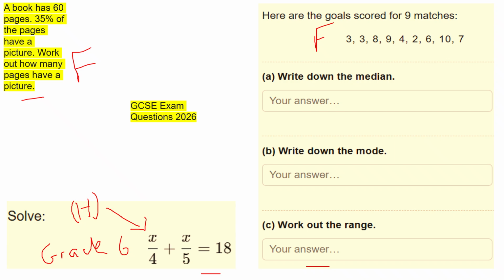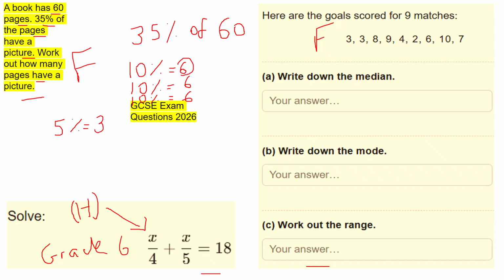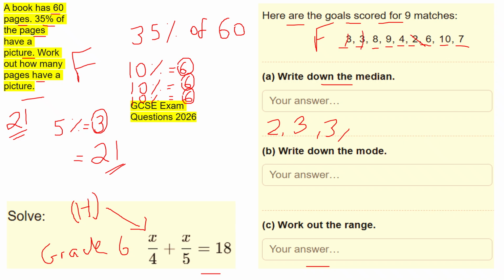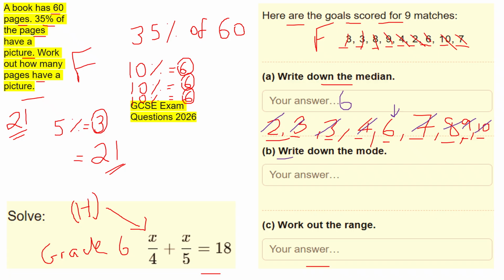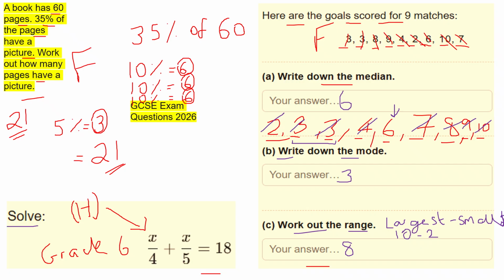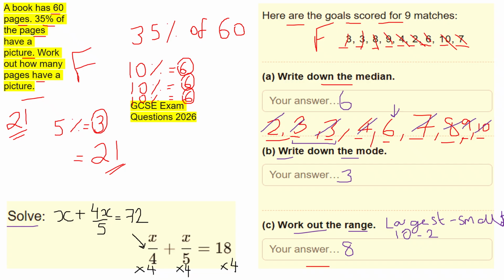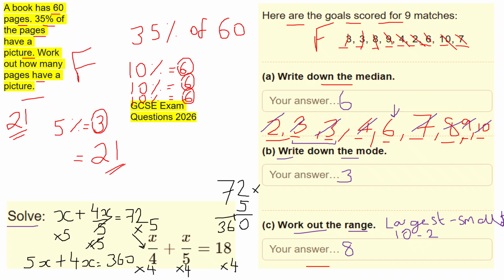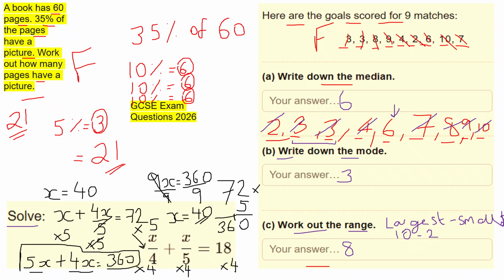GCSE Maths Revision Recap 2026 Summer Revision Foundation Tier Grade 4 5 6 Maths